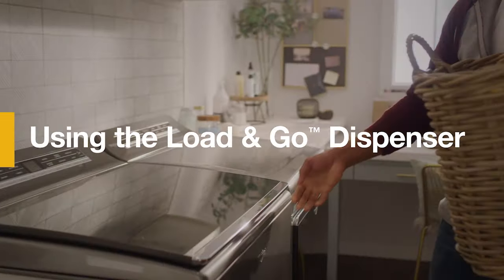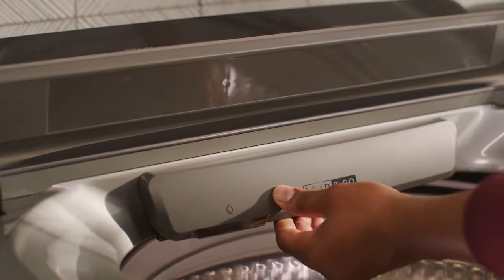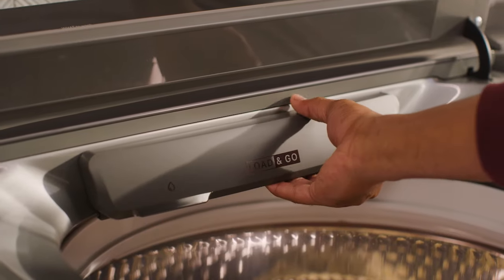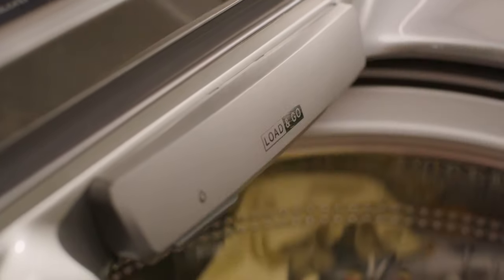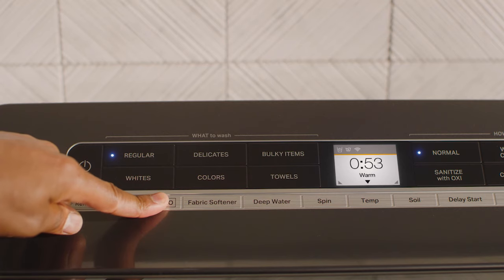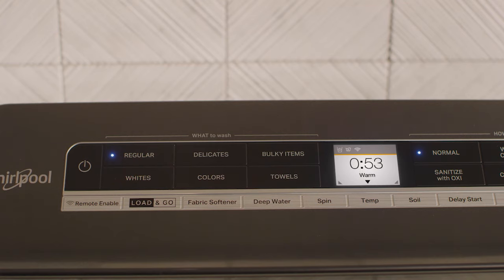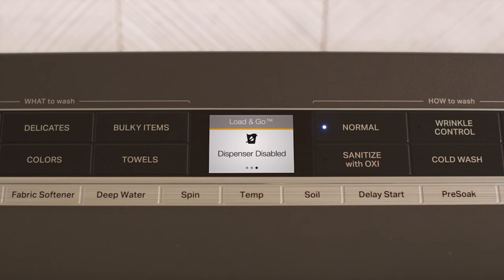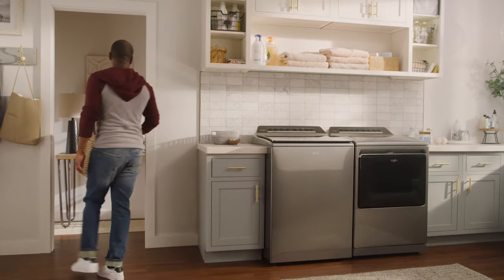How to Use the Load & Go™ Feature in Your Whirlpool® Top Load Washer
Learn how to use the Load & Go™ Dispenser in Your Whirlpool® Top Load Washer. Help make laundry day easier and skip adding detergent to every load. Fill it with detergent once and get the right amount dispensed for up to 20 loads.